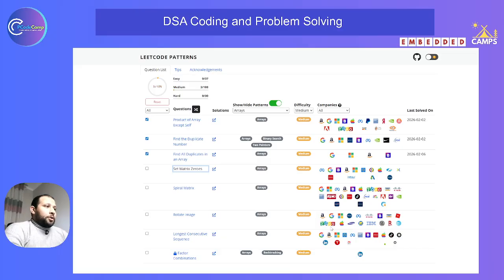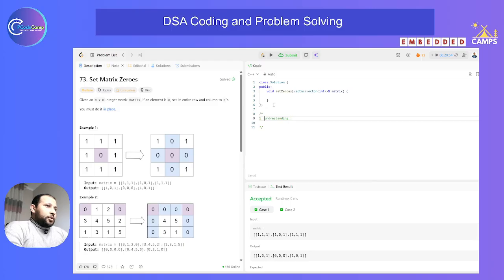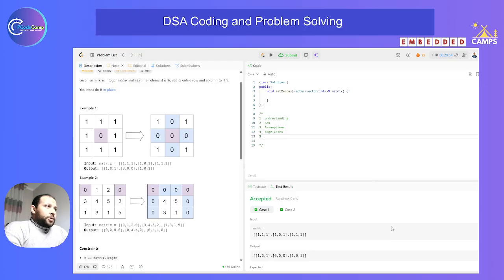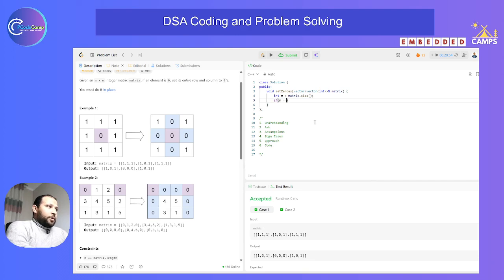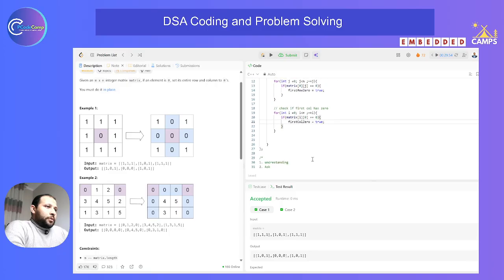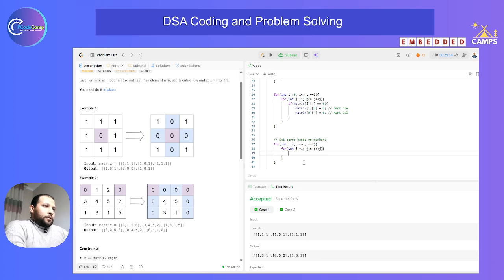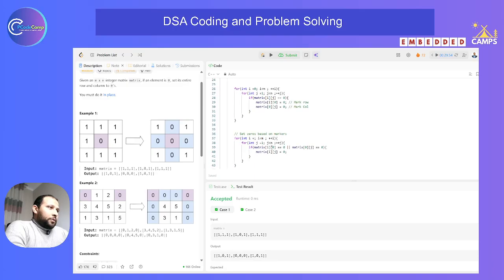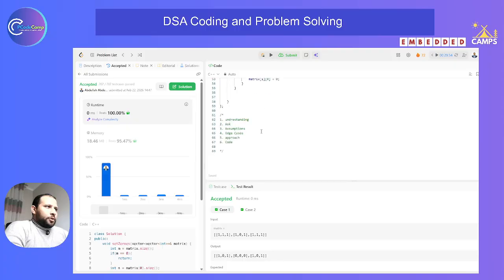DSA Pulse #4 | Set Matrix Zeroes | From Beginner to Optimal (In-Place) | Interview Guide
Welcome to DSA Pulse – Episode #4 🎙️
A solo, interview-style podcast where we solve one DSA problem per episode using a structured, real interview approach inspired by top tech companies.

🚀 Today’s Problem
We solve the classic matrix problem from LeetCode:
Set Matrix Zeroes (LeetCode 73)
Given an m × n matrix, if an element is 0, set its entire row and column to 0 — in-place.

What a matrix is (from zero background)
How to think step-by-step like in interviews
Brute-force vs optimized approach
In-place algorithm design (O(1) space)
How to avoid common mistakes
Clean problem-solving mindset used by top engineers

🧠 Structured Approach Covered
Problem understanding
Examples & edge cases
Clarifying questions
Brute-force solution
Optimization strategy
Final optimal solution
Complexity analysis